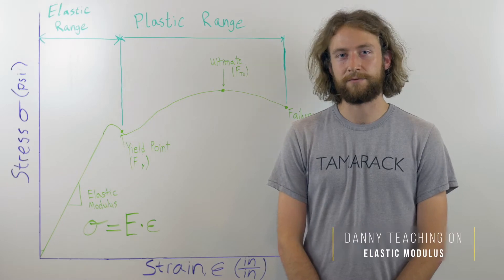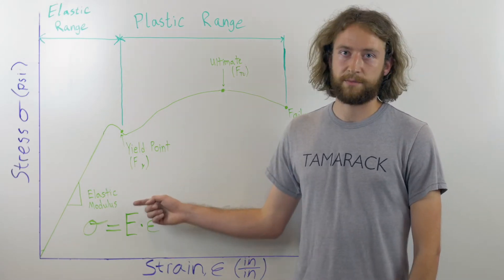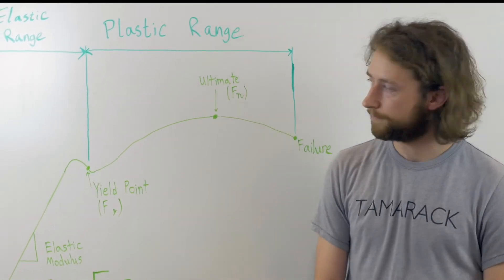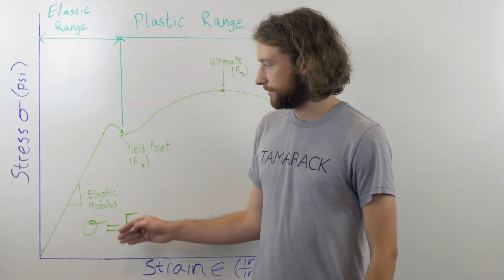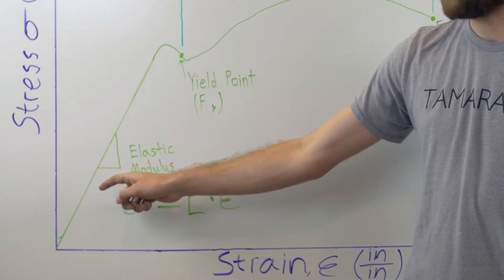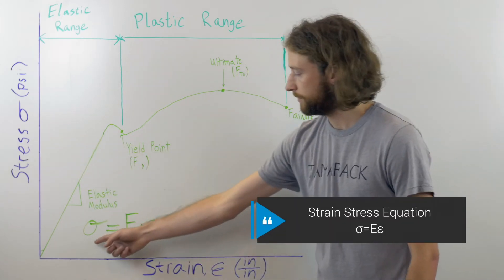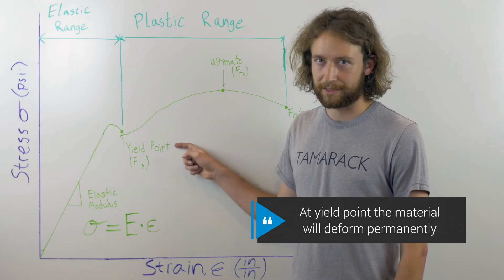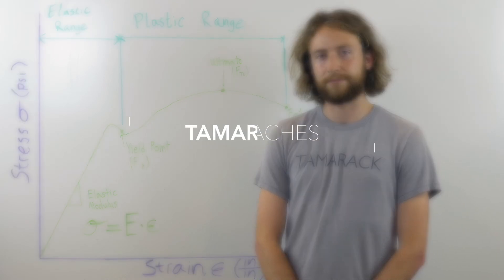Stress-Strain Curve - The Elastic Range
In this video we explain material behavior via the stress-strain curve, and how the elastic range is important in aircraft design.

In the world of structural analysis is very important to understand your material behavior. One of the most important behaviors is elastic modulus.
The best way to define the elastic modulus is by taking a look at a stress-strain curve. What we have here is a typical stress-strain curve for aluminum, on the y-axis we have stress which is a measure of the internal load and on the x-axis we have strain which is a measure of deflection. In this elastic range we can see that as stress increases the strain increases linearly. Now you can take the slope of this line and that will give you the elastic modulus. The elastic modulus can then be used to relate stress with strain using this equation here. As you increase your stress you will eventually get to what is known as the yield point and here is where the material will deform permanently. In aerospace engineering we design all our parts to remain in the elastic range so we do not have any permanent deformation.